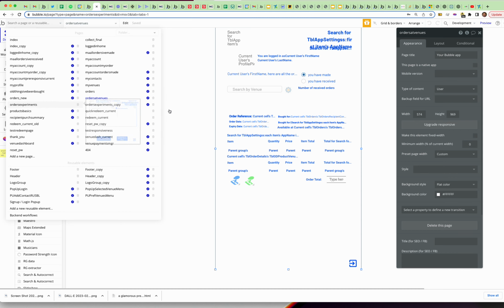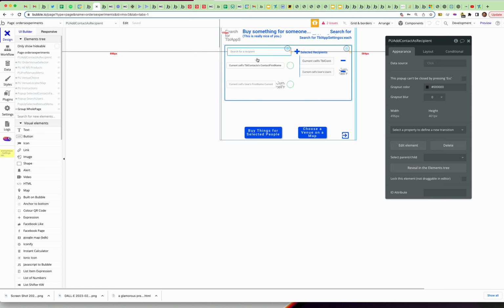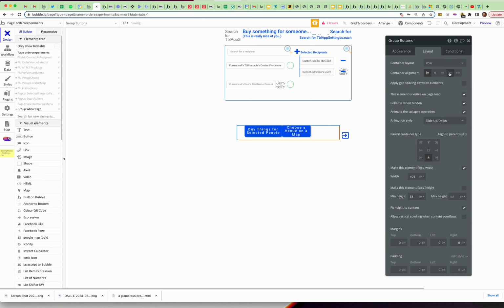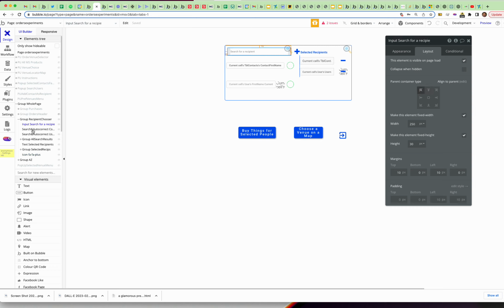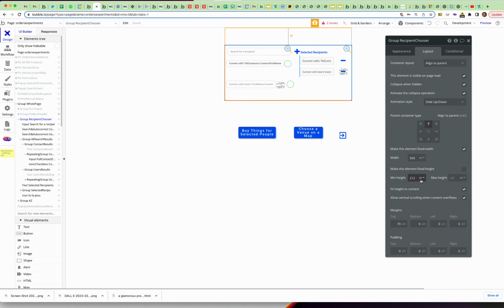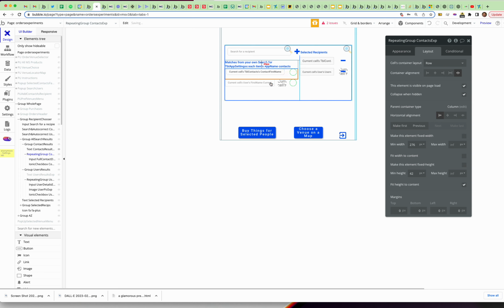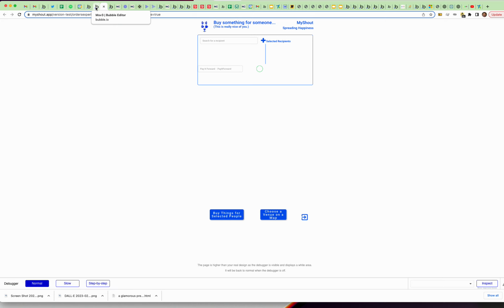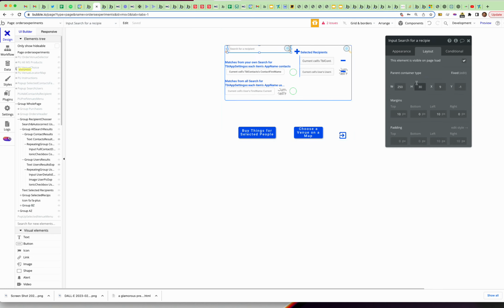Joe - refactoring to new responsive layout